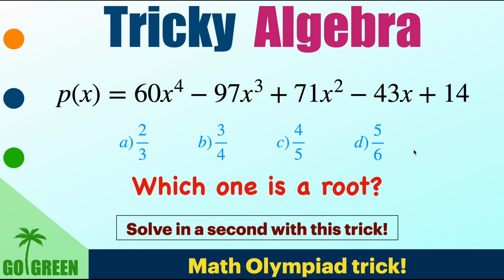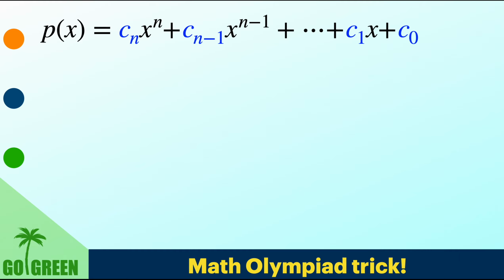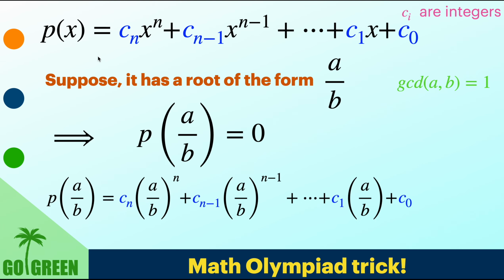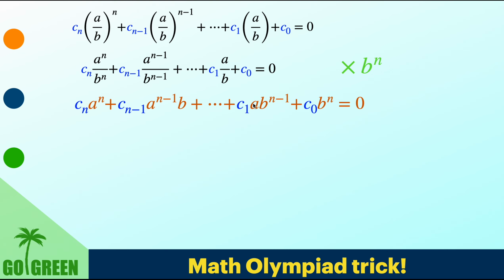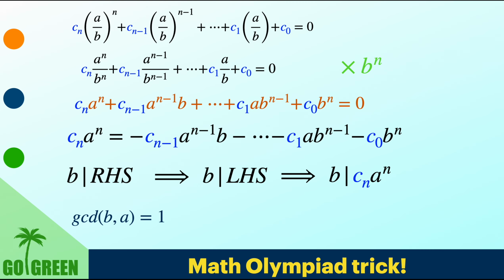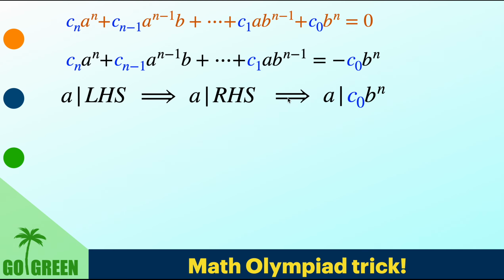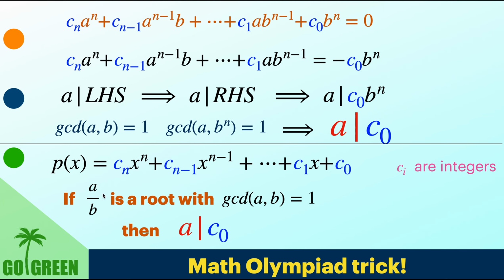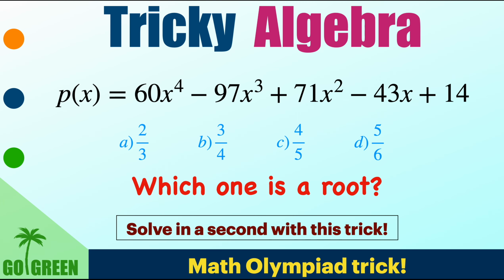Root of polynomial || Math Olympiad trick you should know || CUET/IIT-JAM/CSIR-NET/GATE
▶️▶️ In this video we have proved the Rational Root Test theorem and solve a very tricky algebra problem. Basically we have found out which of the given four option is a root of the given polynomial. Such tricky problems are important for competitive exams like SAT exam, Math Olympiad, IITJEE and other math competitive exams.

🏆🎖️ Our content caters to individuals preparing for various competitive examinations and entrance tests, including SAT exam, Math Olympiads, CUET, IIT-JAM, CSIR-NET, GATE, JEST, NBHM, ISI, TIFR, as well as State PSC and Assistant Professorship exams. We also offer valuable resources for those undergoing PhD and Assistant Professorship interviews.

In short, the topics and problems that are covered on our channel may focus on:
*SAT Mathematics
*Math Olympiad
*IITJEE Mathematics
*GATE Mathematics
*NBHM Mathematics
*TIFR Mathematics
*ISI Mathematics
*Important Math interview questions
*Popular Math interview question
*any other math competitive exam preparations

Additionally, our videos will be helpful for students globally to learn from basic to higher and important concepts of mathematics there by helping students in

and others.

tricky maths questions for competitive exams || math preparation for competitive exams